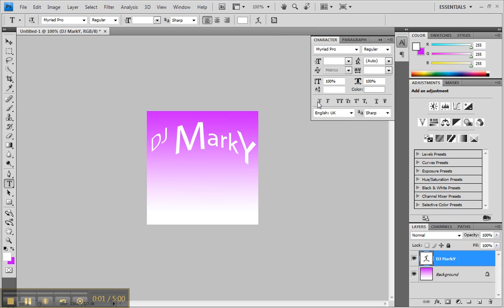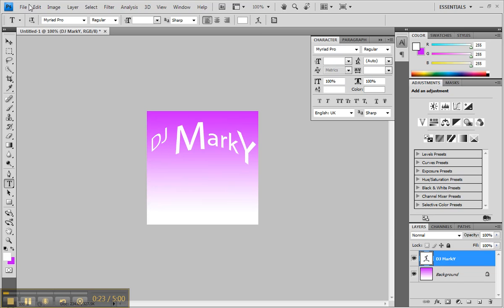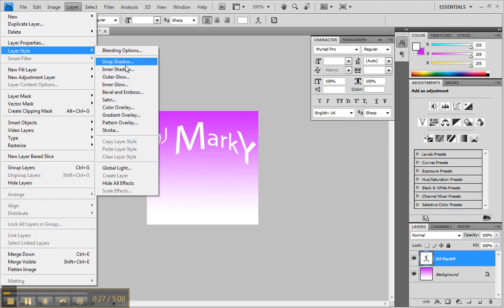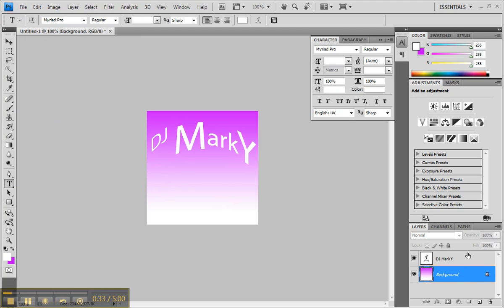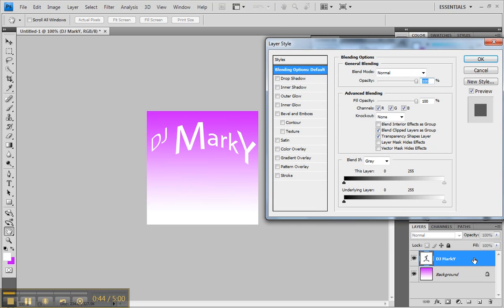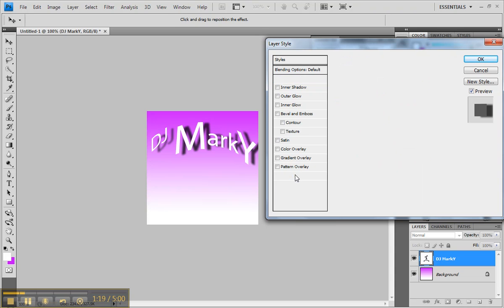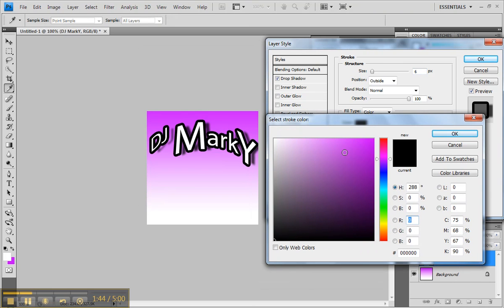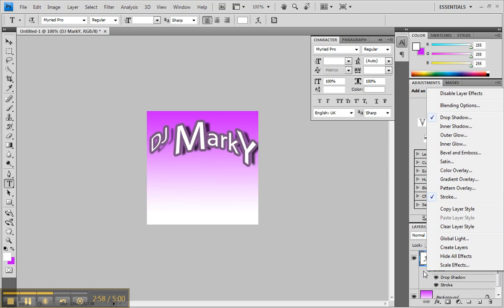Intro to Photoshop Part 3 - Layer styles